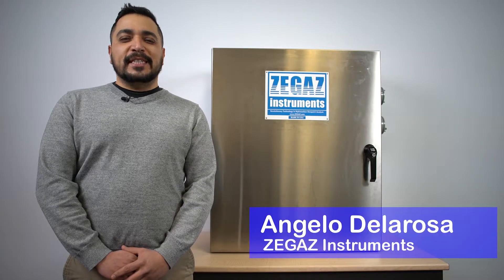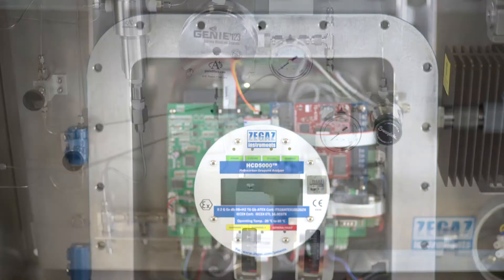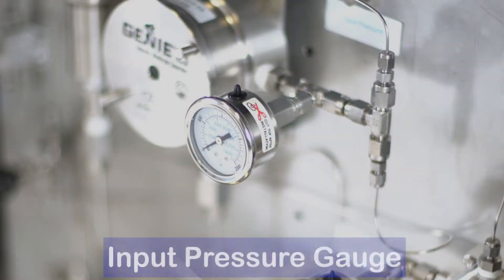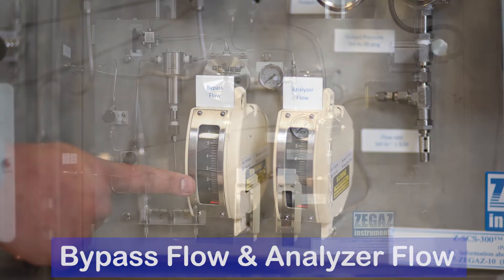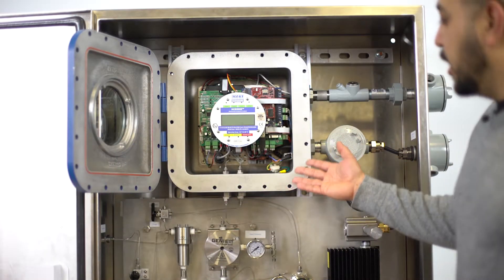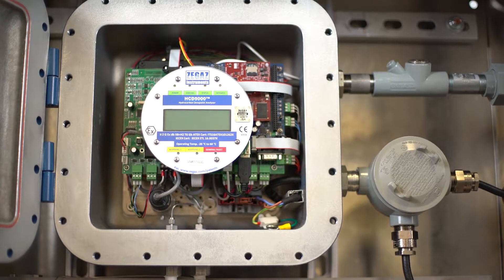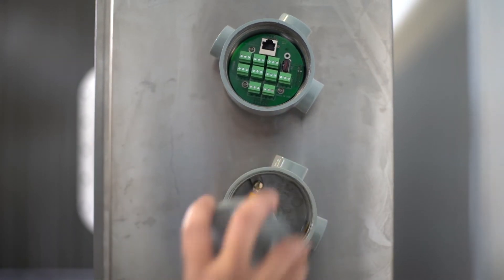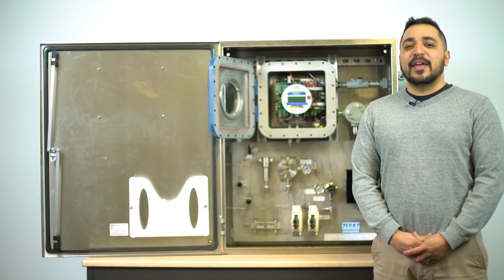Exploring the Heated Enclosure Option for ZEGAZ Instruments' Dewpoint Analyzers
We provide an insightful overview of the heated enclosure option available for our range of dewpoint analyzers, including the HCD5000™ Hydrocarbon Dewpoint Analyzer, WDP5000™ Water Dewpoint Analyzer, and the DewPoint Duo™ combined Hydrocarbon and Water Dewpoint Analyzer.

🌐 About the Heated Enclosure Option:
Understanding the challenging conditions in which dewpoint analyzers often operate, ZEGAZ Instruments offers a heated enclosure option for our top-of-the-line products. This feature ensures reliable and accurate performance even in harsh environmental conditions.

What You'll Learn:

Functionality and Design: Discover how the heated enclosure protects and enhances the performance of our analyzers.
Compatibility: Learn about the integration of the heated enclosure with HCD5000™, WDP5000™, and DewPoint Duo™ models.
Operational Benefits: Explore the advantages of using the heated enclosure in terms of analyzer longevity, reliability, and data accuracy.
🔍 Focus on Each Analyzer:

HCD5000™ Hydrocarbon Dewpoint Analyzer: How the heated enclosure complements its advanced hydrocarbon dewpoint measurement capabilities.
WDP5000™ Water Dewpoint Analyzer: The benefits of the heated enclosure in maintaining the precision of water dewpoint measurement.
DewPoint Duo™ Analyzer: Understanding the synergy between the dual measurement capabilities and the heated enclosure for optimal performance.
💡 Why Opt for the Heated Enclosure?

Enhanced Durability: Ensures that our analyzers withstand extreme weather conditions.
Consistent Accuracy: Maintains stable operating conditions for reliable measurement results.
Versatility in Applications: Ideal for use in various settings within the natural gas industry.
🌟 Extend the Life and Performance of Your Analyzers:
The heated enclosure option is a testament to ZEGAZ Instruments’ commitment to providing versatile, robust solutions for dewpoint measurement. Whether you’re in a cold, humid, or fluctuating environment, this feature is designed to keep your equipment functioning at its best.

For additional details about our products and the heated enclosure option, visit our

Join us in exploring the full potential of your dewpoint analyzers with the added advantage of our heated enclosure option.